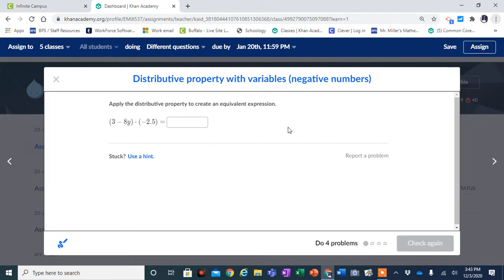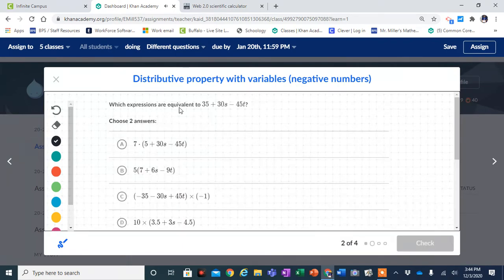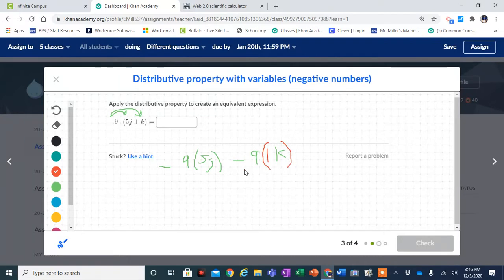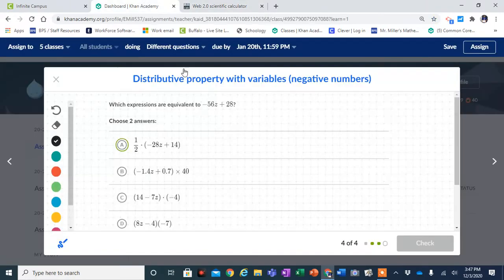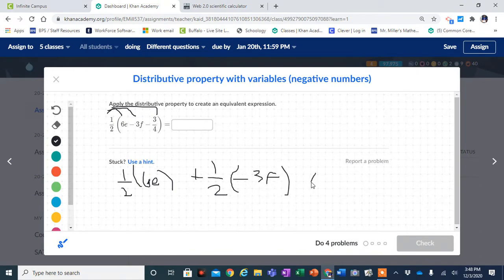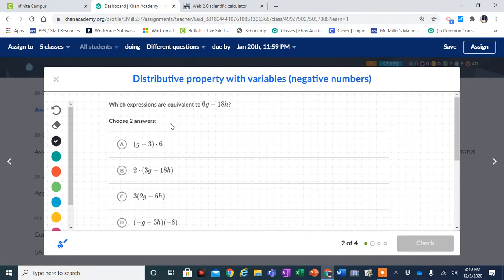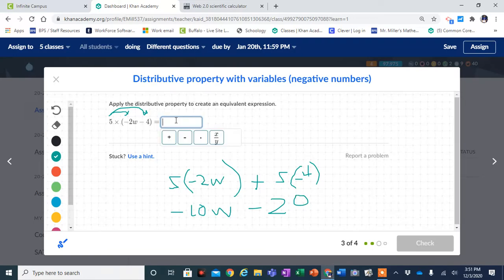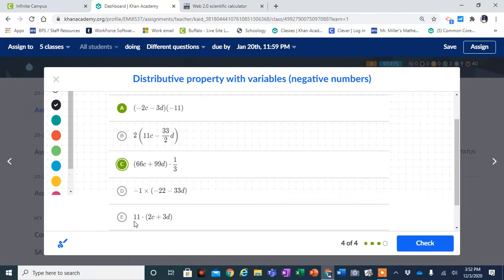Distributive property with variables negative numbers